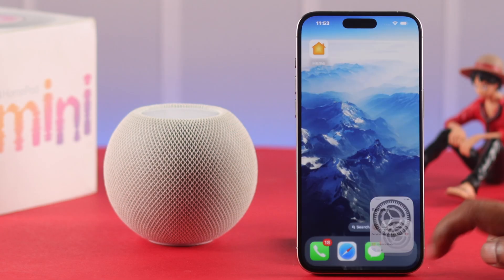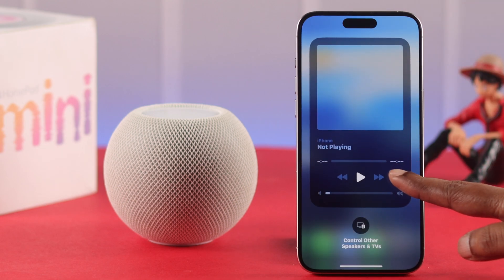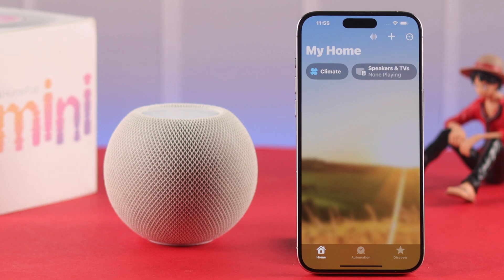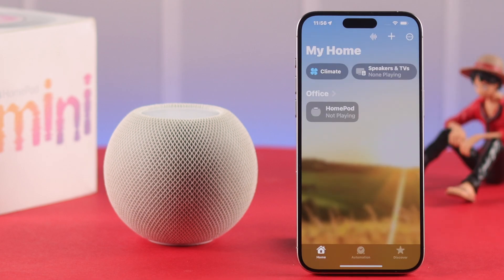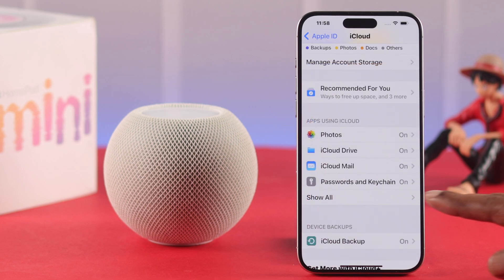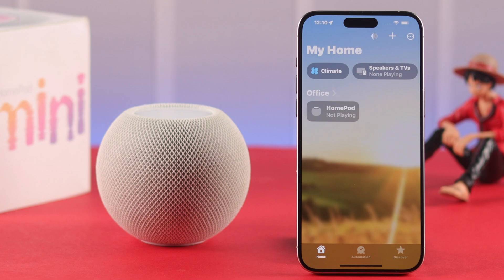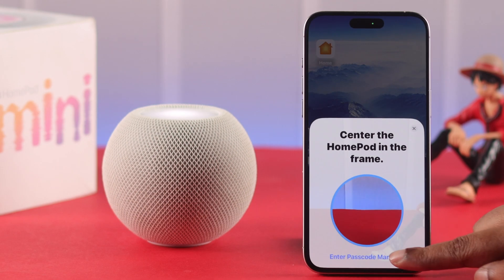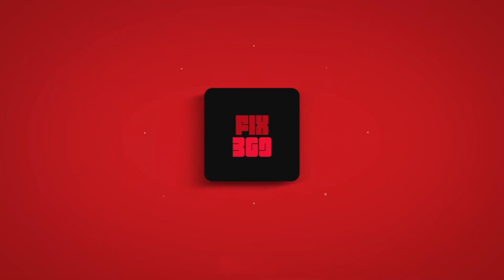HomePod Mini Doesn’t Appear on Home App? - How to Fix!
HomePod Mini is not appearing on the Home App on your iPhone/iPad? Suddenly can’t see the HomePod Mini in the Home and it completely disappeared out of nowhere? Don’t Panic, The Fix369 Team has your back.

In this video, we will show you how to fix HomePod Mini not showing up on the Home App effectively.

0:00 HomePod Mini Doesn’t Appear on Home App?
0:19 Solution 1: Basic Troubleshooting
0:55 Solution 2: Home App Home View
1:15 Solution 3: Cold Boot HomePod Mini
1:27 Solution 4: Restart the Home App
1:47 Solution 5: Hard Reset HomePod Mini